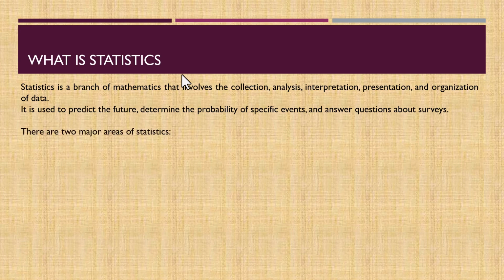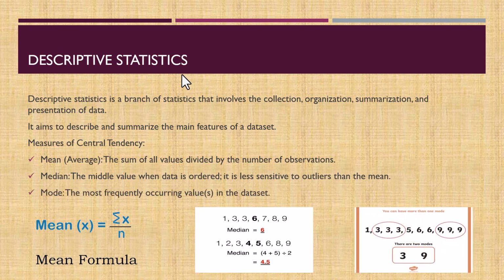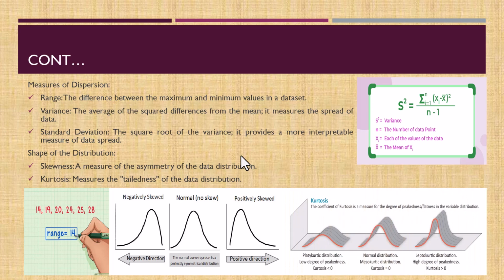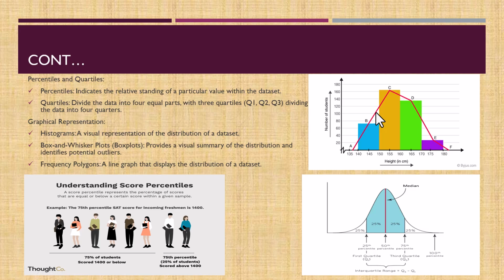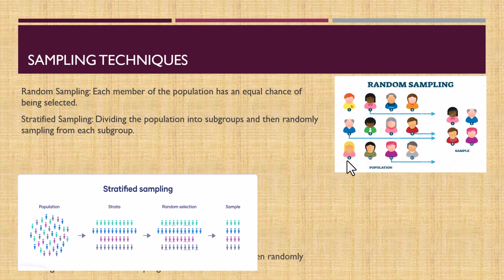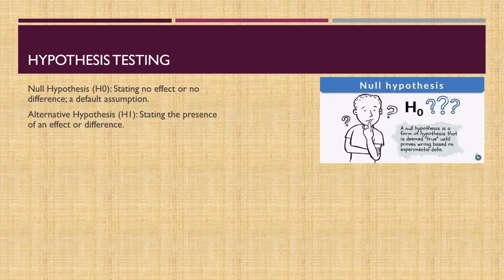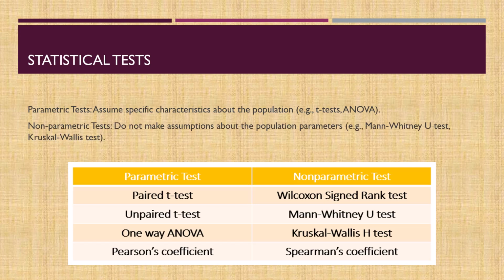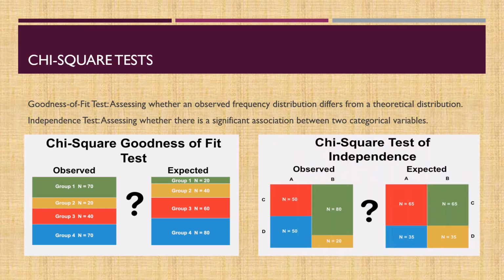Introduction to Statistics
This video introduces you to statistics which plays a fundamental role in making sense out of the data being analyzed.